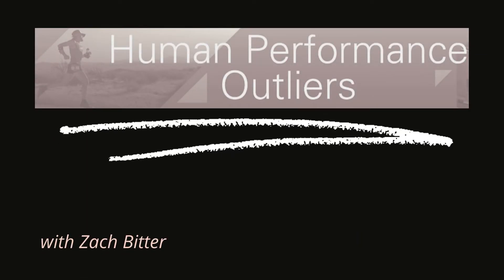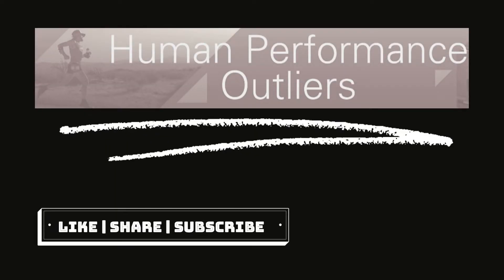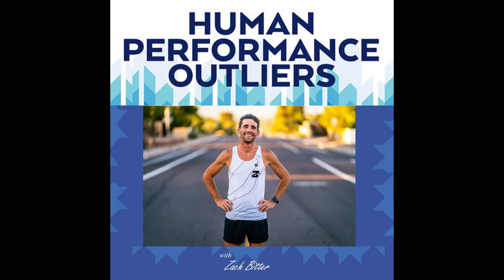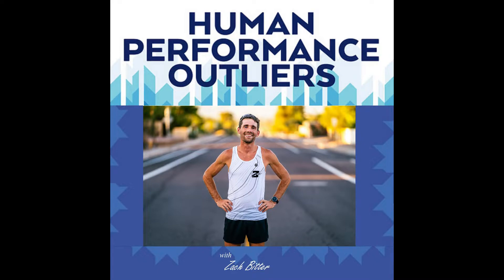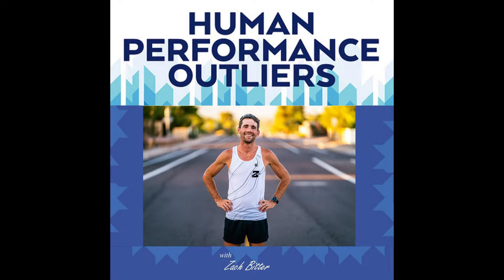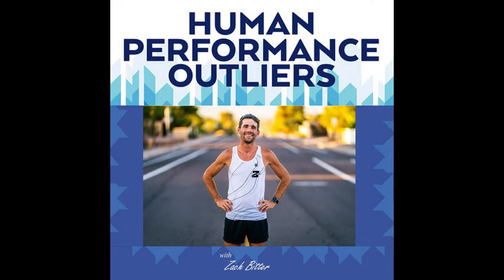Training Hilly Terrain, Fitness Monitoring, & Fueling For High Mileage - Episode 320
This is a listener generated question and topic episode! The four questions/topics are below:

1) Training for courses with climbing and descending, both with and without access to course specific terrain.
2) Testing your fitness throughout a training plan.
3) How to fuel for high mileage training to avoid gastrointestinal issues, especially if feeling hungry and bloated.